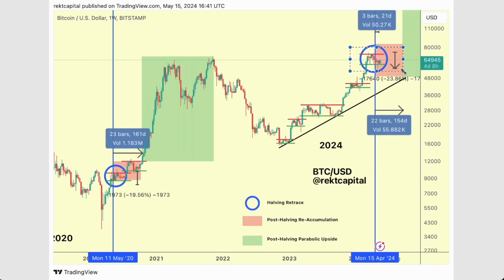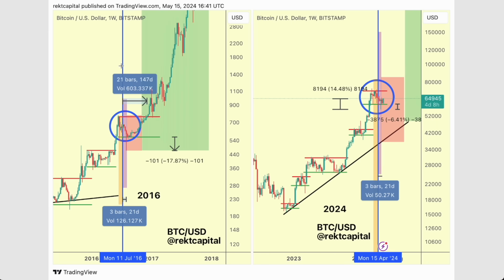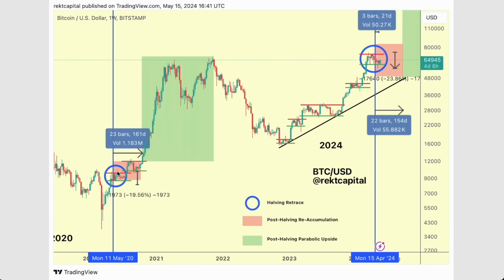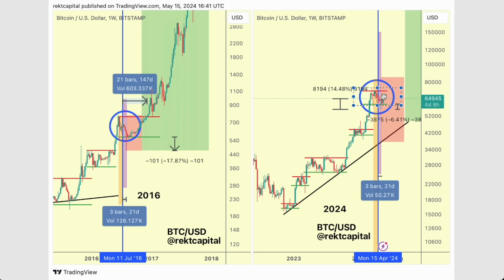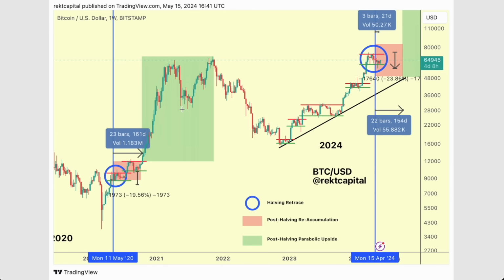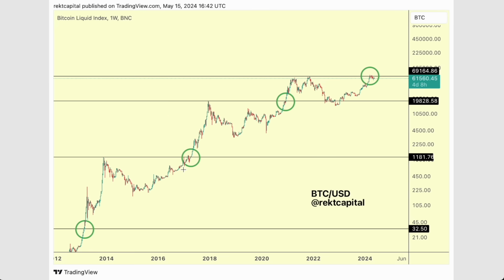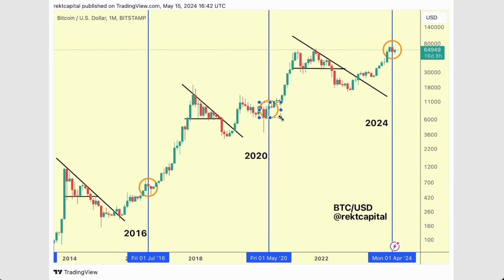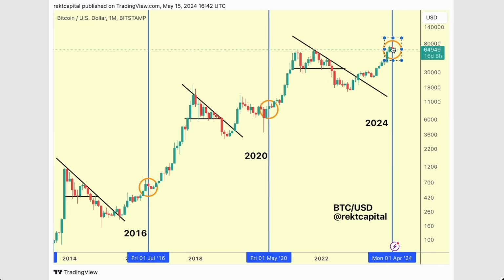When Will This Bitcoin Re-Accumulation Phase End?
We talk about historical Re-Accumulation Ranges, how long they tend to last, and what the ideal Re-Accumulation Range would be for Bitcoin in this cycle to resynchronise with its traditional Halving Cycles.